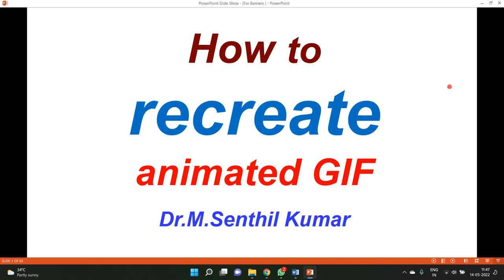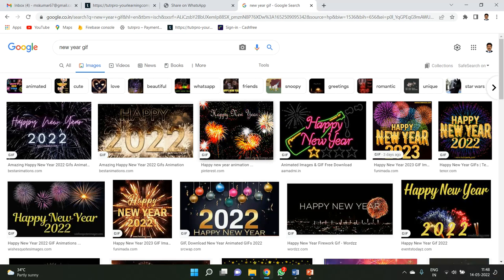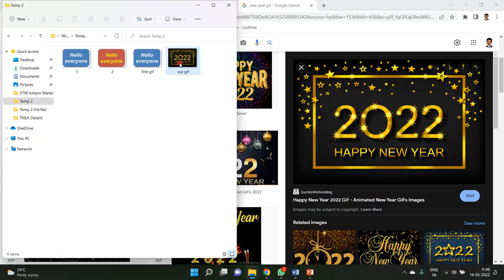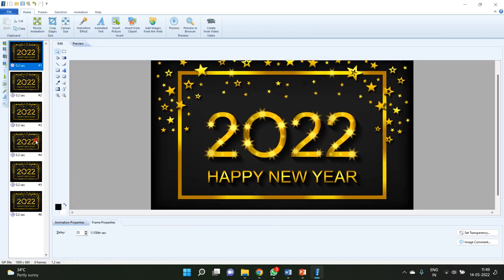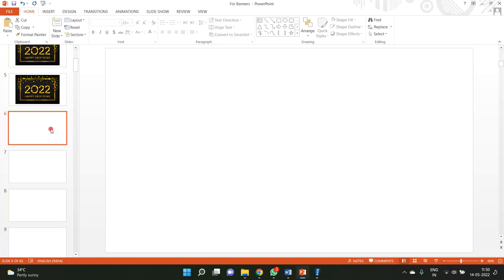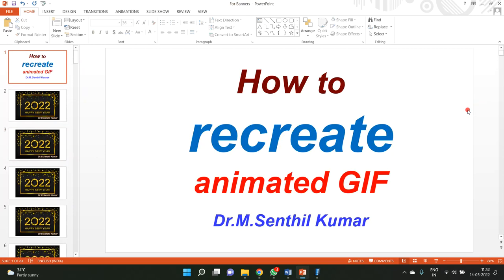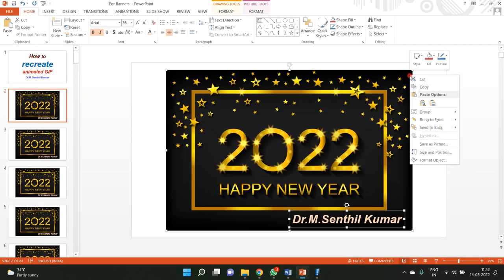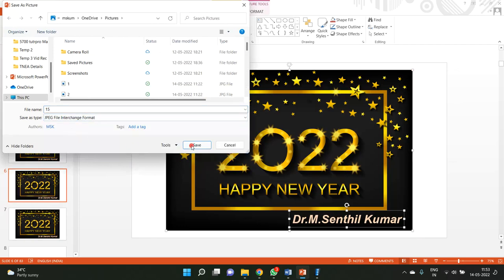Re-creating an animated GIF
In this video you can learn to how to alter / modify / recreate an animated GIF